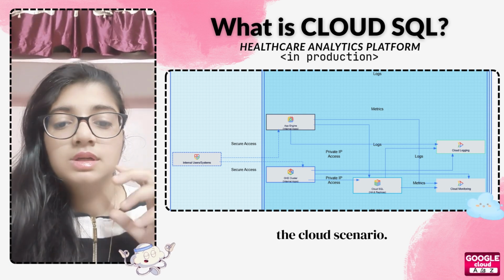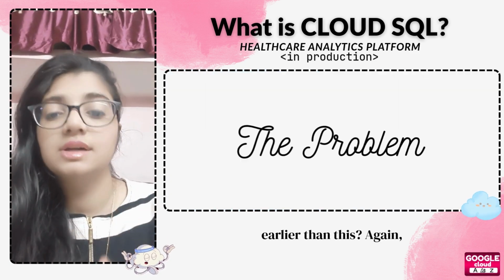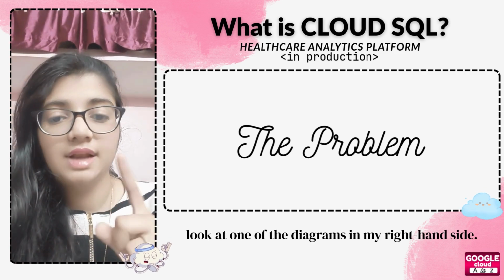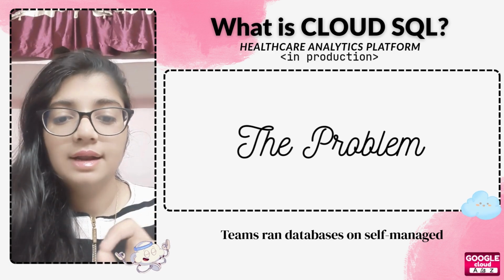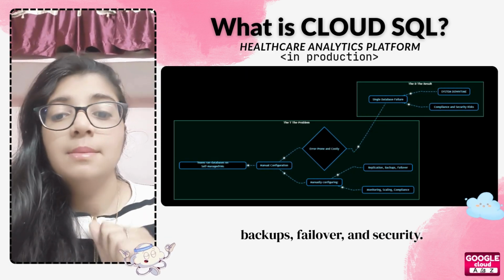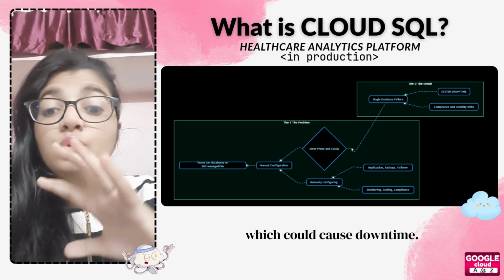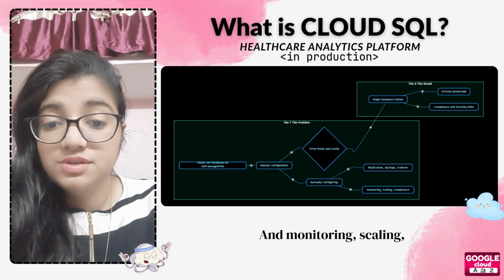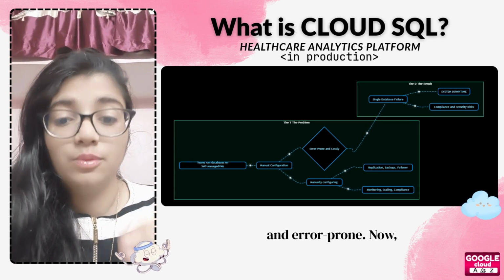How does Cloud SQL work in production using Ai Line Studio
In this video, we dive deep into Google Cloud SQL, exploring how this fully managed relational database service powers real-world production environments. You will learn why Cloud SQL is the critical backbone for applications requiring high reliability, security, and automated management compared to legacy self-managed databases.
What you will learn in this video:
Cloud SQL Fundamentals: Understanding how it supports MySQL, PostgreSQL, and SQL Server with automated patching and scaling.
Production Architecture: A walkthrough of a healthcare analytics platform where data security and compliance are paramount.
Secure Connectivity: How applications on App Engine and GKE connect via Private IP within a VPC to keep traffic secure.
Legacy vs. Modern: Comparing the struggles of self-managed VMs (manual replication, failover) with Cloud SQL’s automated High Availability (HA) and backups.
Observability: How to use Cloud Logging and Cloud Monitoring to track latency, connections, and error rates in real-time.
Whether you are a solution architect, a DevOps engineer, or preparing for GCP certifications, this breakdown demonstrates how to maintain strong data durability and continuous availability in mission-critical systems.